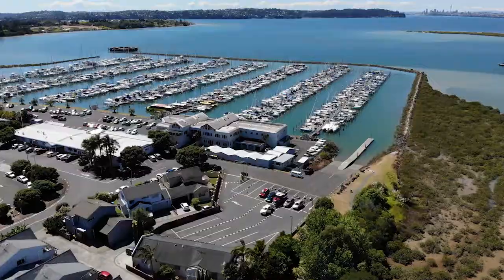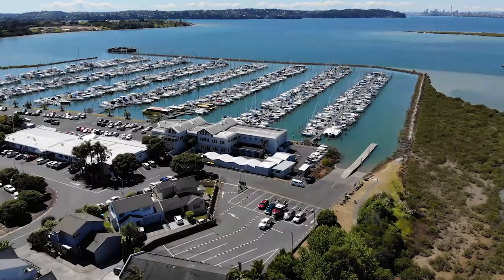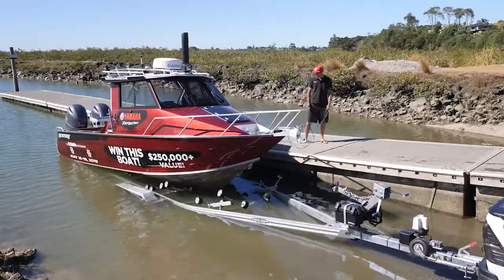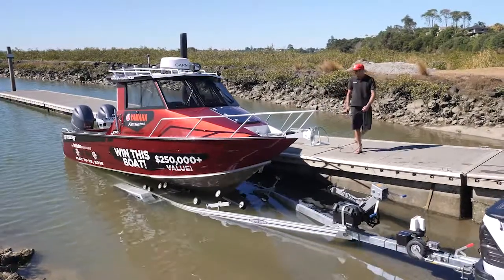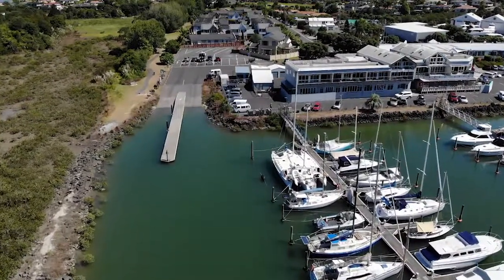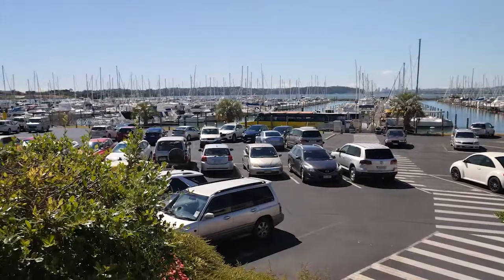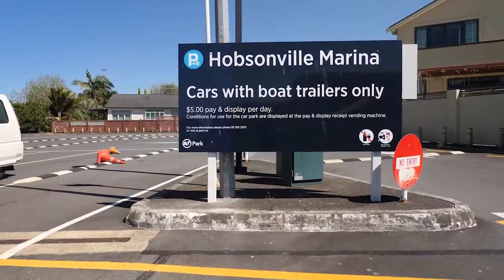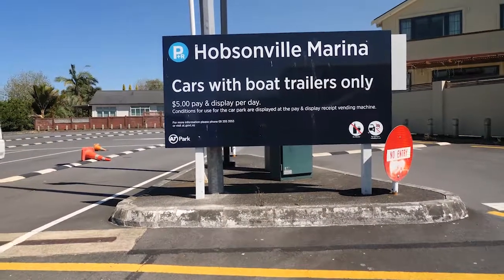Balex Ramp Review - Hobsonville Marina, Auckland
Hobsonville Marina boat ramp is located at Clearwater Cove in Auckland’s upper Waitemata Harbour. This is a sheltered all-tide two lane concrete ramp that can be accessed at any time. There are good facilities with a nearby dairy, chandlery and toilets.